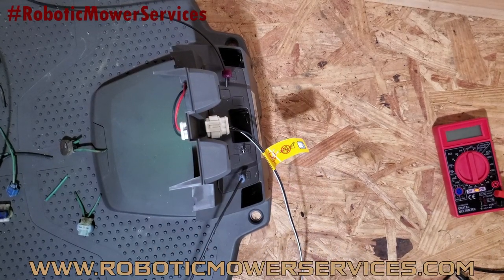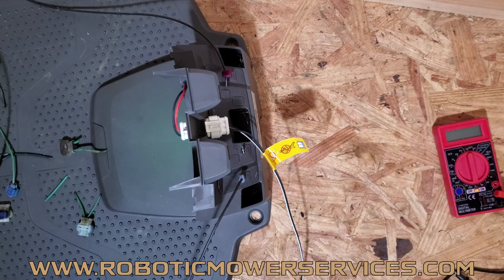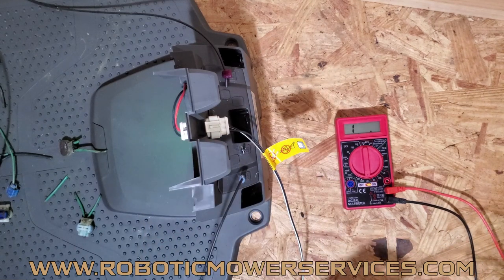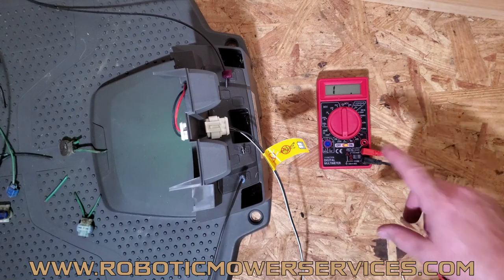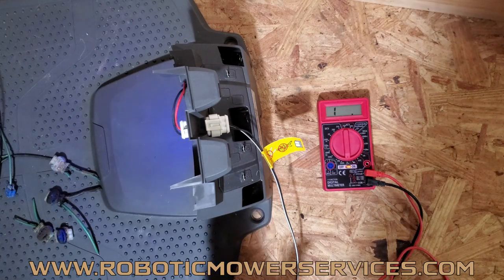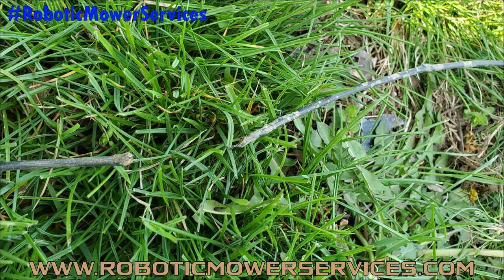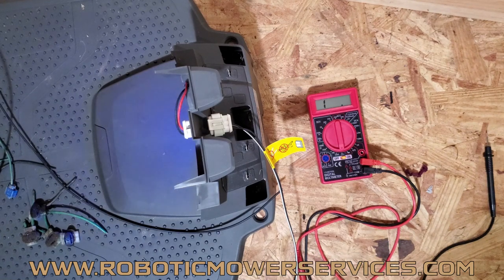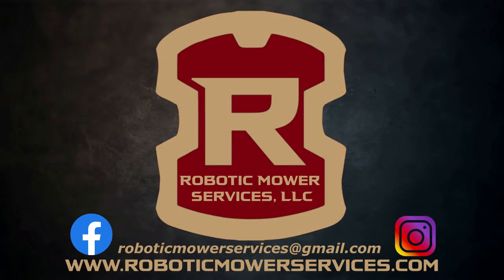Measuring Resistance In Your Automower's Boundary Wire (No Loop Vid. 5: Continuity & Resistance)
This is the 5th video in our series of videos on the topic of NO LOOP errors on Husqvarna Automowers. In this video we show you how to test your Automower's boundary wire to tell if there is continuity from one end of the wire to the other. This is an important test because it tells you whether your wire is in good enough condition to send a signal the entire way from one end to the other. The Automower's loop signal and sensor system allows for some resistance in the boundary wire. Resistance is measured in ohms and there will always be a slight amount of resistance in any boundary system. When you add more wire to the boundary system you will slightly increase the resistance in the wire loop. Adding splices and connectors will cause slightly more resistance. Those are examples that can cause added resistance, but should not add enough to cause your Automower's charging station to have a flashing blue LED and cause a no loop error on the mower. Automower repair manuals usually list the amount of ohms needed to trip the flashing blue light and give a no loop error at 18-20 ohms. Examples of things that can cause that amount of resistance or more include a partially cut wire, an incorrectly installed splice connector, corrosion, too many splices, too much wire, moisture in the wire, etc. The more resistance that accumulates in your Automower's boundary wire, the weaker the signal from the wire. So while you can have a solid green LED on your Automower's charging station, you can have a no loop error on your Automower in a wide open area that it had no problem mowing before, and this can be caused by the amount of resistance in the boundary wire increasing and weakening the boundary wire's signal.